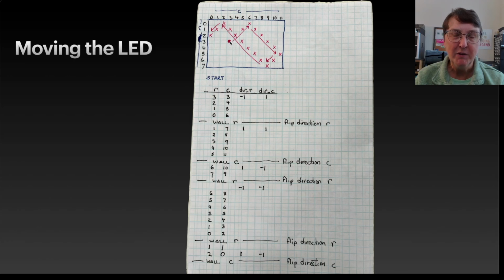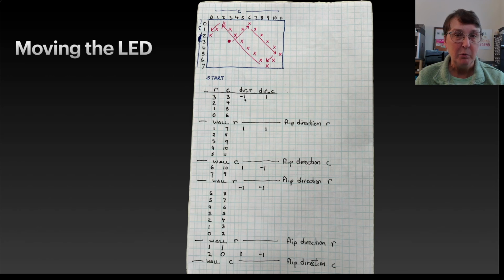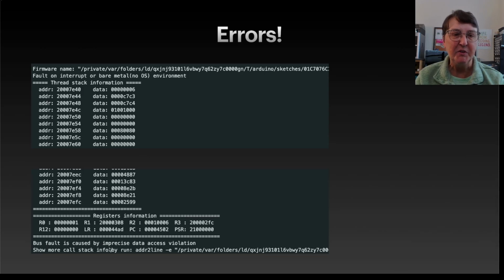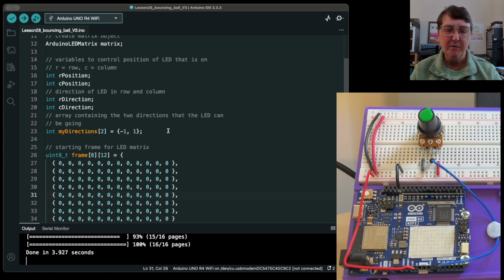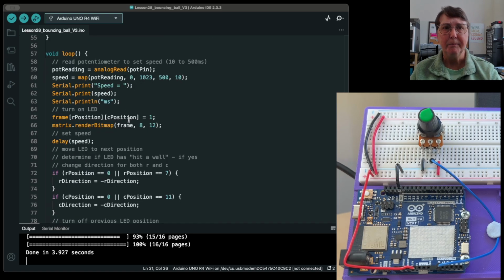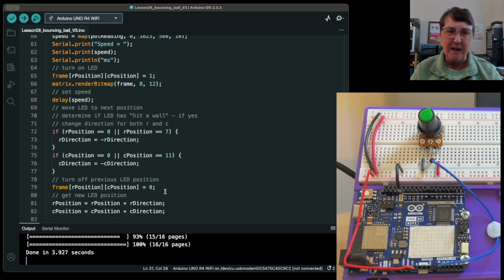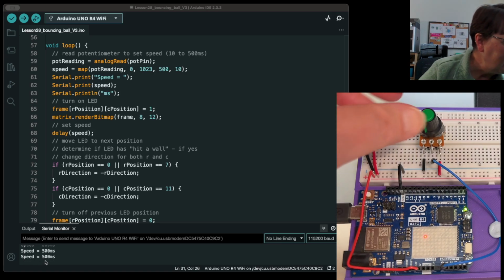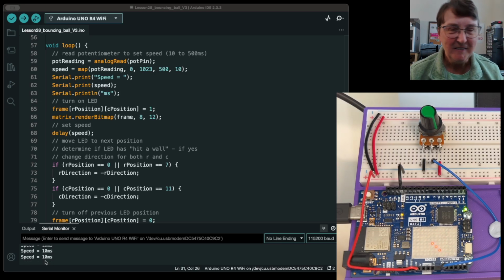HW for Paul McWhorter's Uno R4 WiFi Class Lesson 28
This is my homework for Lesson 28.

I will be posting HW on my @LorisHW channel rather than my project channel @Lorisrobots.